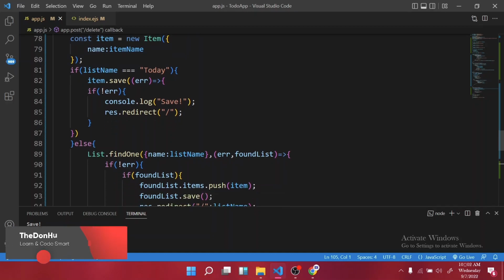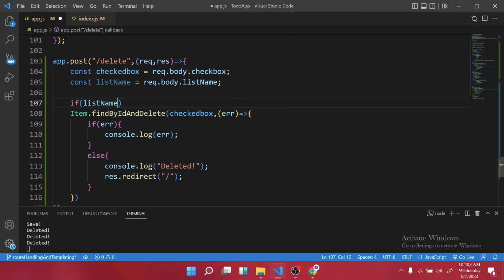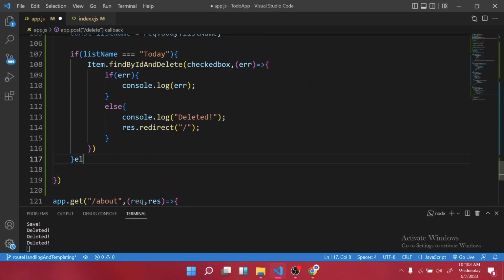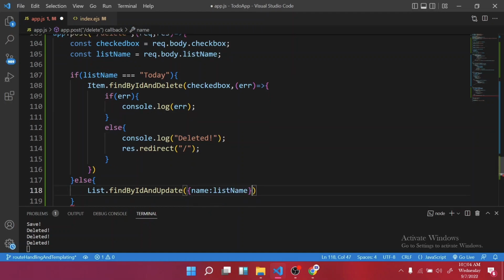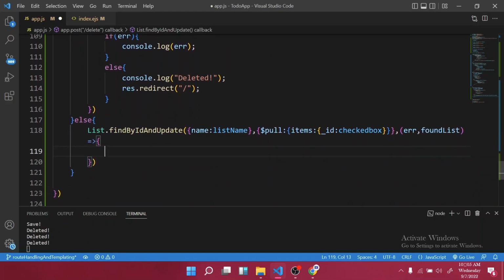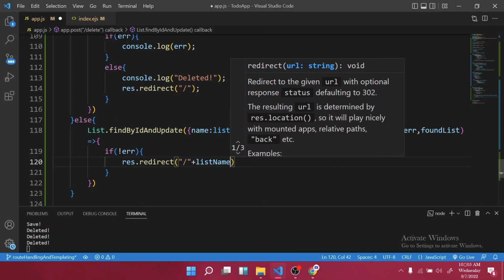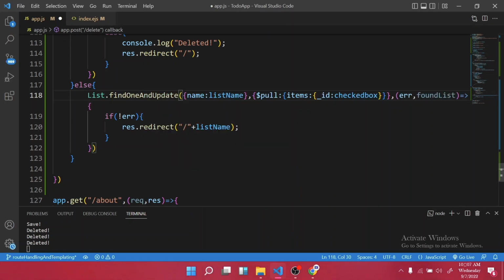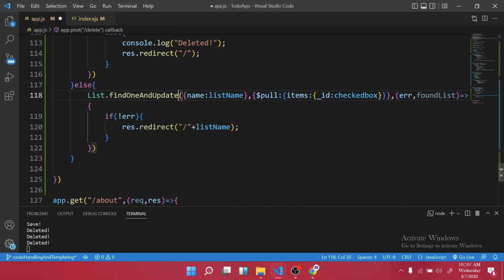How to create a To-do App using NodeJS: 8 - Dynamic routing (part3)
Guess what?. finally🎊 We've come to the end of the line 🏁 of our Todo App and I'd say congratulations if you've been following🤝 because you're now at a good position to create amazing nodejs apps just like this one. The playlist has been made available for free on YouTube, visit it anytime and jump on our next project when you're ready😉💥. Thanks and visit the Don Hub for more. We feast😎👊🏼💥